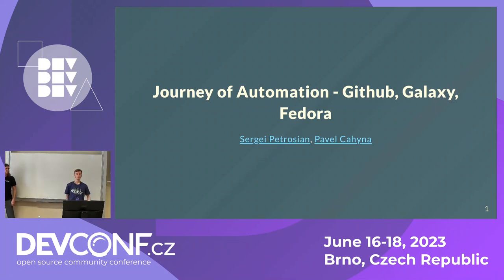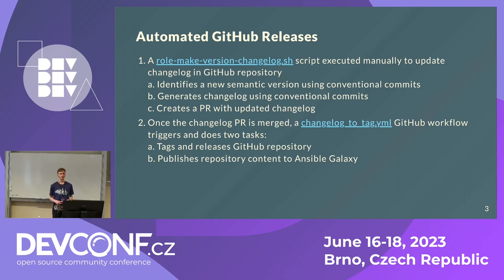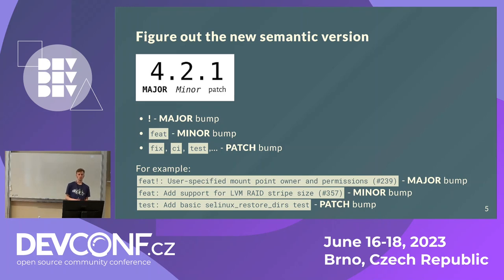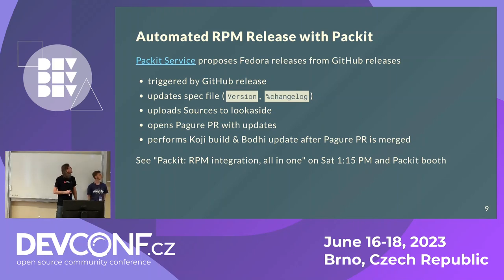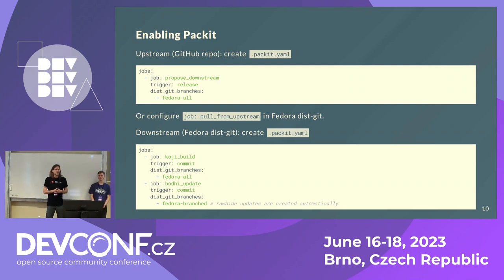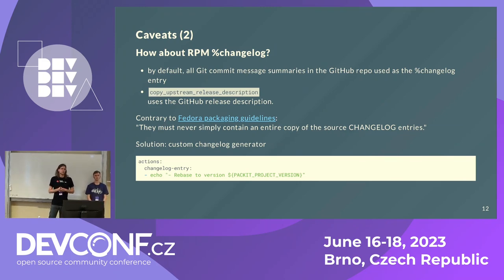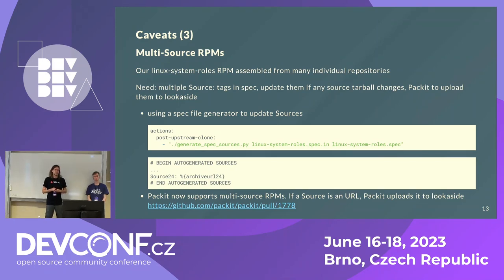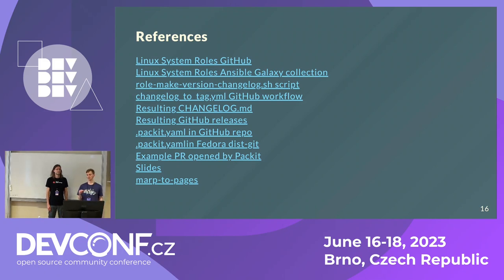Journey of Automation - Github, Galaxy, Fedora - DevConf.CZ 2023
Speaker(s): Pavel Cahyna; Sergei Petrosian

Automation is more important than ever before in software project management. Being able to automate the low level, labor intensive parts of project management is critical. There are many tools in the Fedora and Github ecosystems that facilitate project management, such as github actions, packit, and more. Learn how the Linux System Roles team leveraged these tools to perform:
* Automated Ansible role release and publish to Ansible Galaxy
* Automated Ansible collection build, publish and release to Galaxy
* Automated Fedora RPM build, publish with packit.